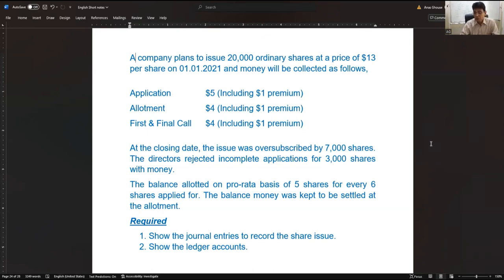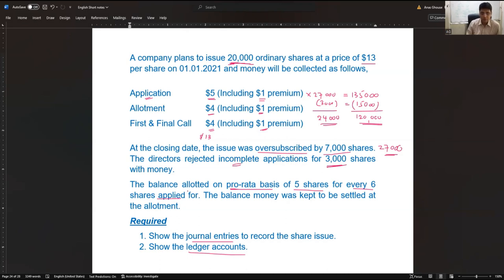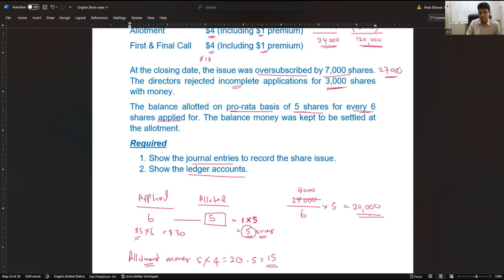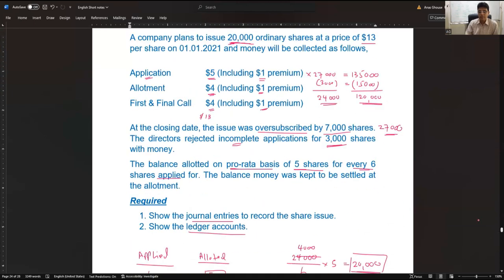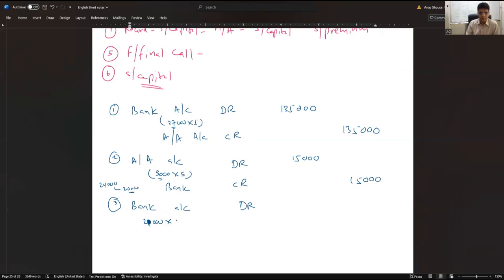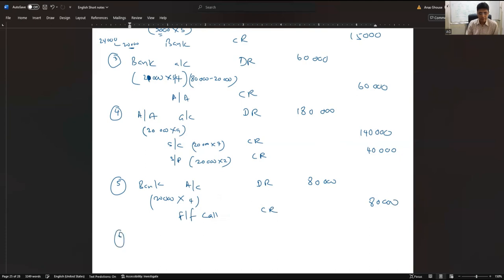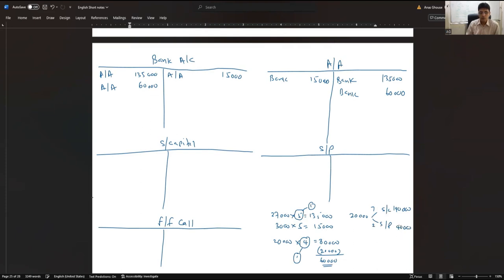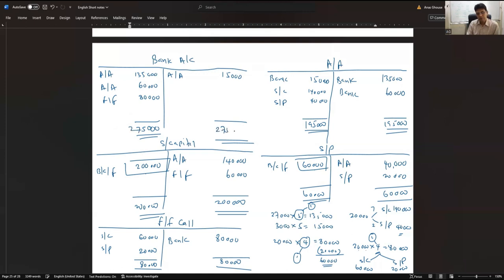Issue of shares / on pro-rata basis / Oversubscribed / With share premium - Part 2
Issuing shares on a pro-rata basis when oversubscribed is a common practice in the corporate world, especially during initial public offerings (IPOs) or additional share offerings by established companies. It is a mechanism used to allocate shares fairly among investors when the demand for shares exceeds the number available. Here's a brief description of this topic:

When a company decides to raise capital by issuing new shares, it sets a certain number of shares to be offered to the public. However, in many cases, the demand for these shares from potential investors exceeds the supply. When this happens, it creates an oversubscription situation.

To address this oversubscription, companies often employ a pro-rata allotment method. Pro-rata, meaning "in proportion," ensures that all investors who applied for shares receive at least a portion of their requested allocation, even when the demand surpasses the available shares. Here's how it typically works:

Calculation of Oversubscription: The company calculates the oversubscription ratio by dividing the total number of shares applied for by the total number of shares available for allocation.

Pro-Rata Allocation: Each investor's share allotment is determined by multiplying the oversubscription ratio by their requested number of shares. This ensures that investors receive shares in proportion to their original subscription requests.

Refund of Excess Funds: Investors who do not receive their full requested allocation due to oversubscription receive a refund for the excess funds they initially committed.

By using the pro-rata method, companies can maintain fairness and equity in the allocation of shares during oversubscribed offerings. It prevents larger investors from cornering the market and allows smaller investors to participate in the offering, albeit in proportion to their subscription requests. This approach is a crucial aspect of maintaining transparency and investor confidence in the capital-raising process for public companies.

CA Foundation / CA Intermediate / CA Finals/ AAT / ACCA / CIMAIGCSE / CMA / CPA / B.Com / BBA